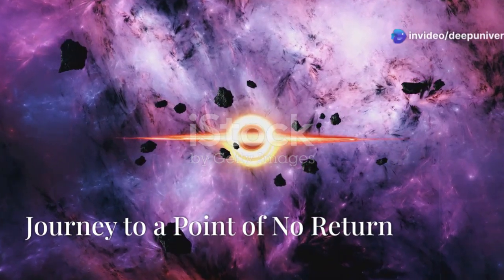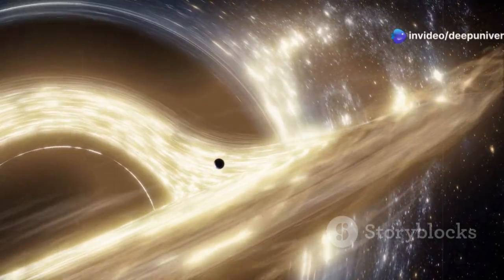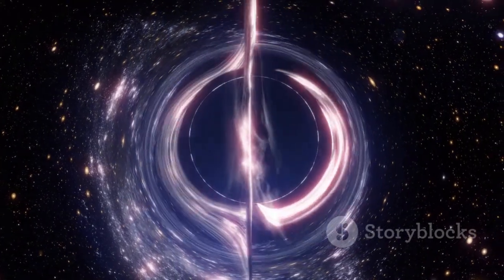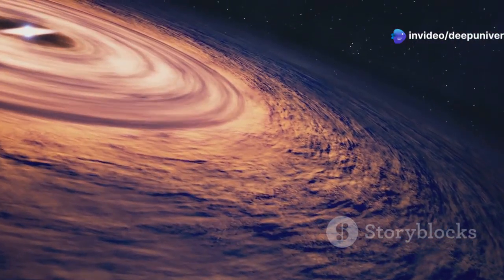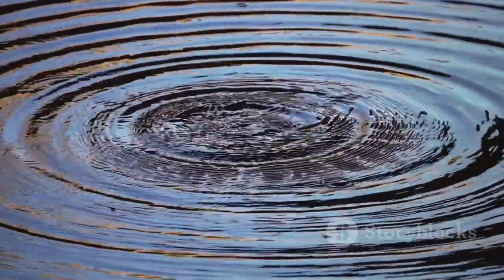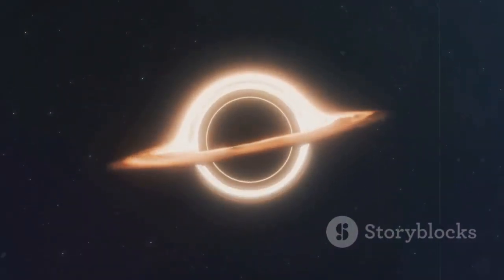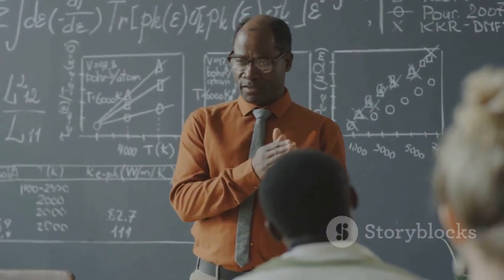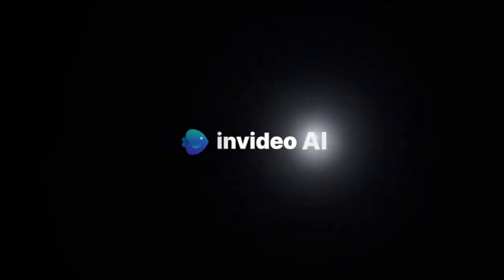Physicist Brian Cox Explores Advances in Black Hole Research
Dive deep into the cosmic enigma of black holes in our latest video, "Black Holes: The Ultimate Cosmic Mystery Explained." Join us as we unravel the fundamental questions that have puzzled scientists since Stephen Hawking, such as what really happens to objects that fall into these gravitational giants.

We’ll explore groundbreaking observations of black holes, including stunning images of Sagittarius A* and M87, the implications of gravitational waves, and the perplexing black hole information paradox.

This captivating journey into the heart of the universe is a must-watch for anyone curious about the fabric of reality!